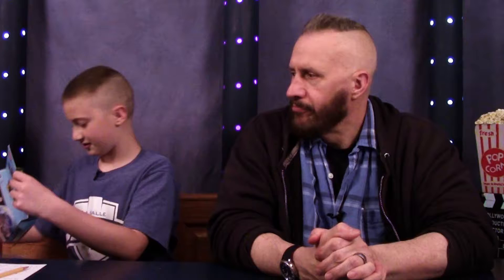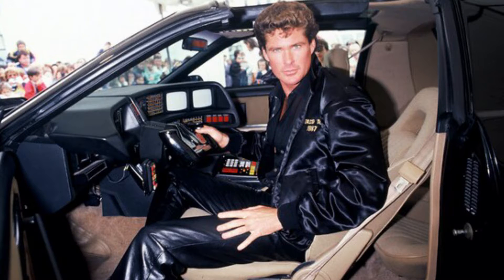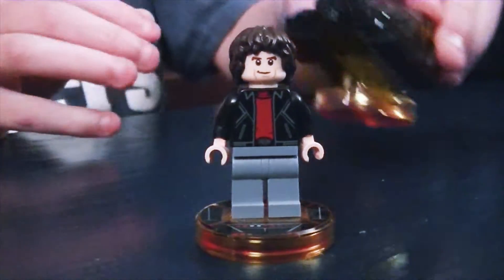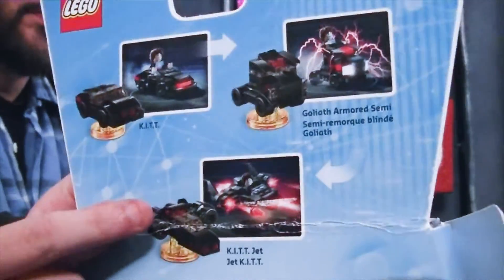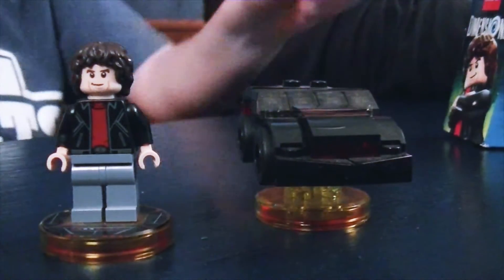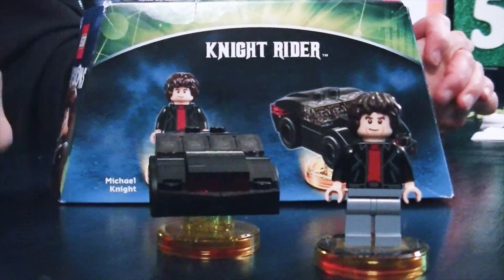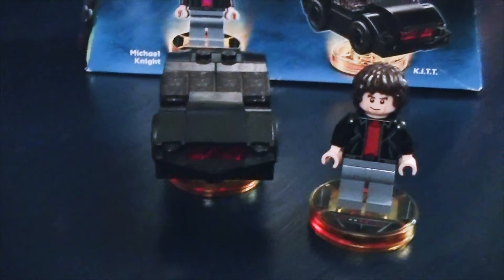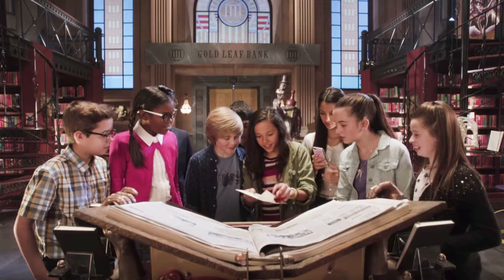THE TOY DAY SHOW ~ KNIGHT RIDER Lego and Model ~ Review of Escape from Mr. Lemoncello's Library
Roman takes a look at a KNIGHT RIDER LEGO. A bonus segment ~ KNIGHT RIDER die cast car. Roman's dad appears as Michael Knight in a classic clip from the MEDIA ZONE.
Roman reviews  Escape from Mr. Lemoncello's Library.